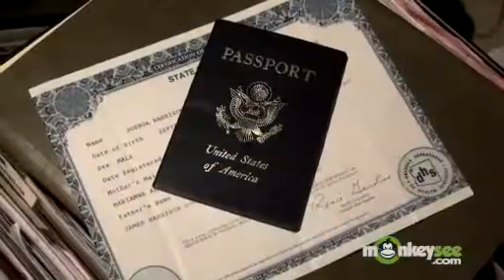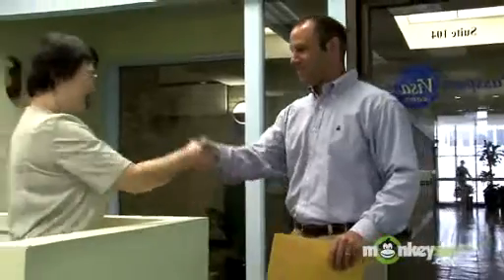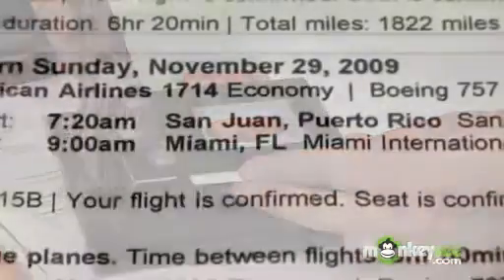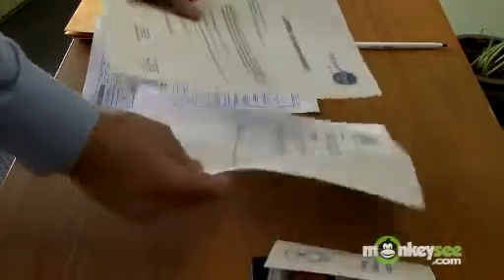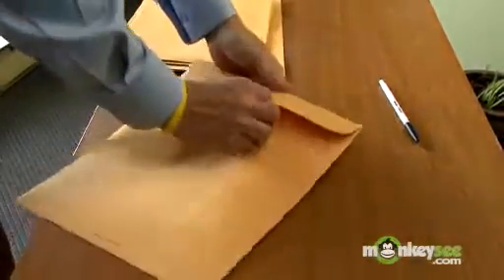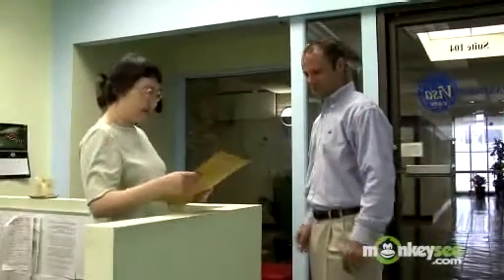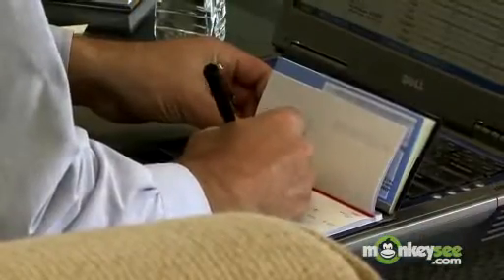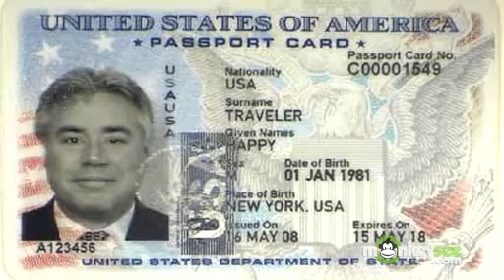How to Get Your US Passport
Your hot ticket out of MATRIX USA is your US Passport. Here is how you can get your Passport step by step, it is more easy then it sounds. For more information on Passport or Travel visa please join our Facebook Group